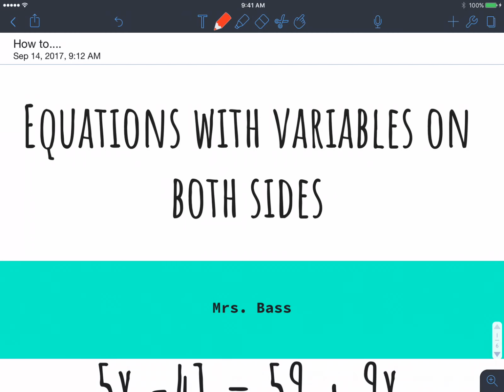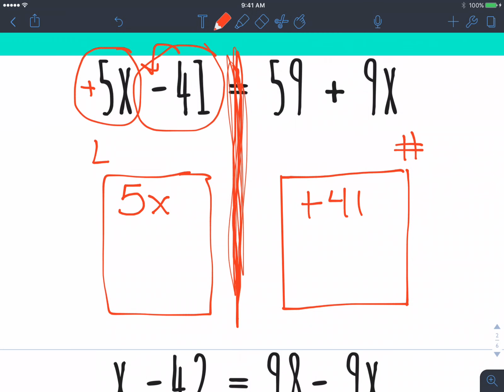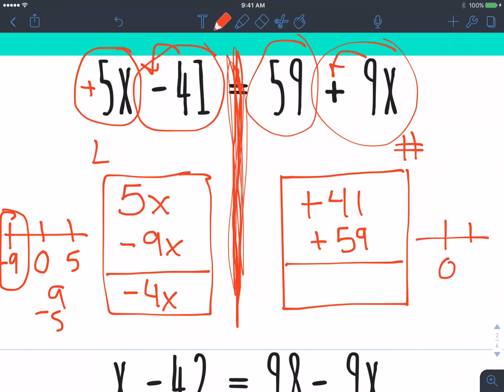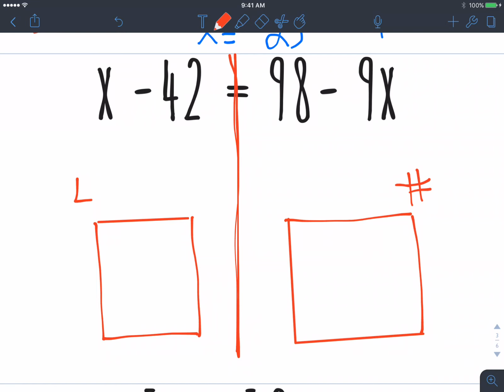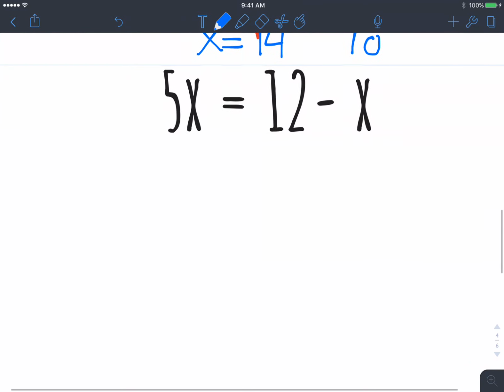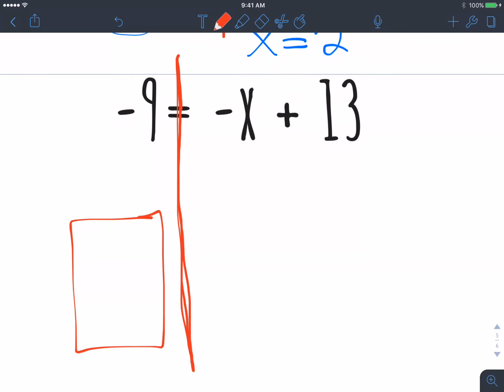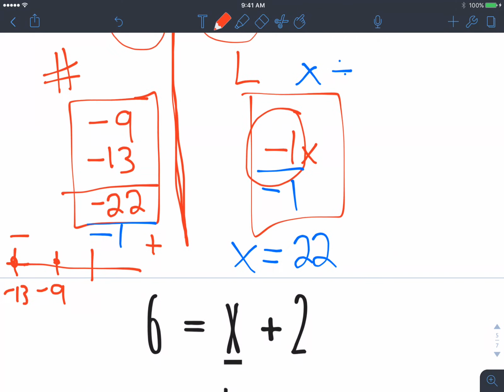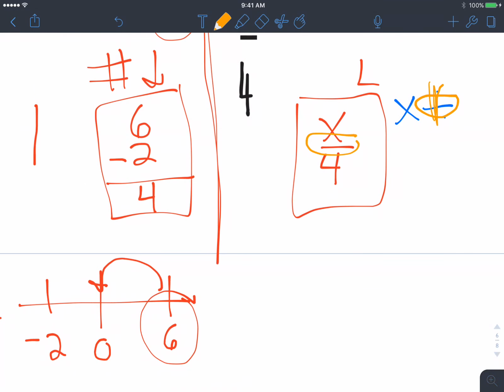Equations with Variables on both sides